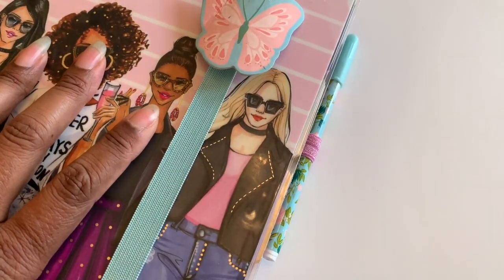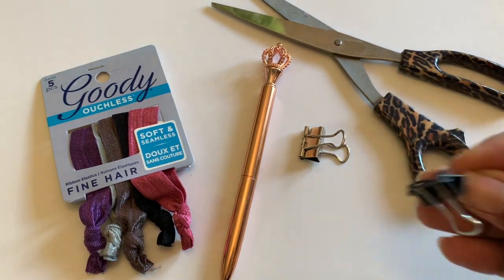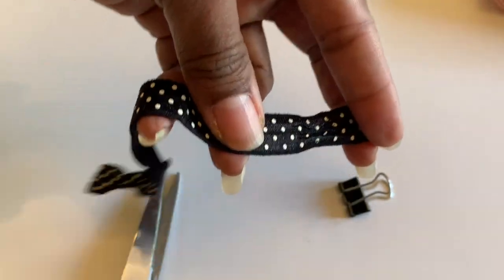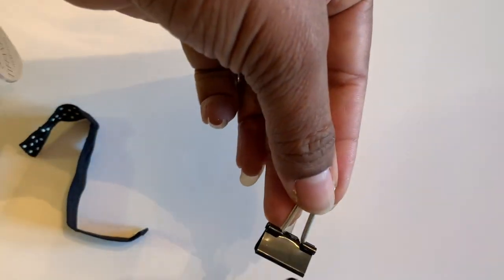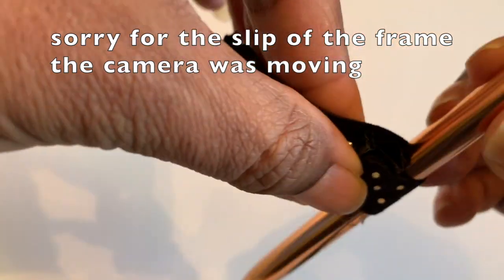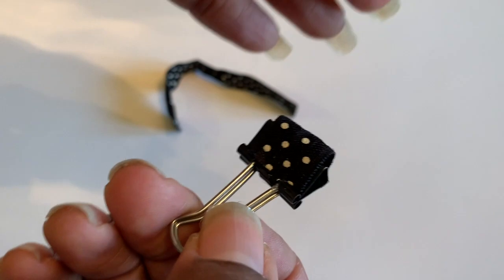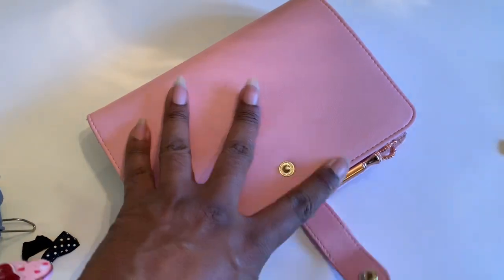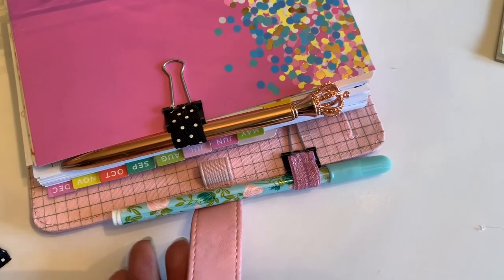HOW TO MAKE A PEN HOLDER : DIY PLANNER PEN LOOPS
This is one of the easiest things you can make it’s a pen holder for your planner or journal or your calendar your kids will love it you’ll never lose a pen again check it out you guys great DIY